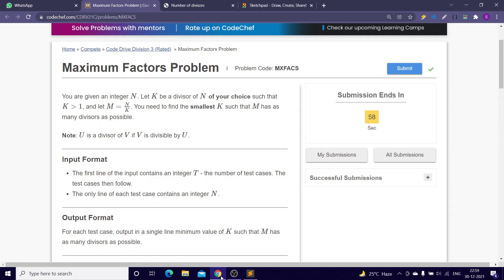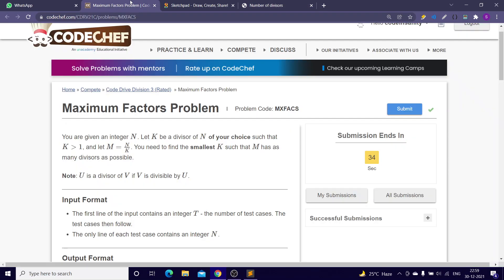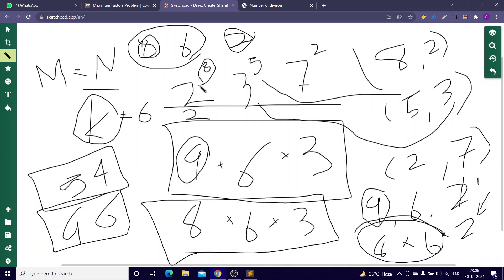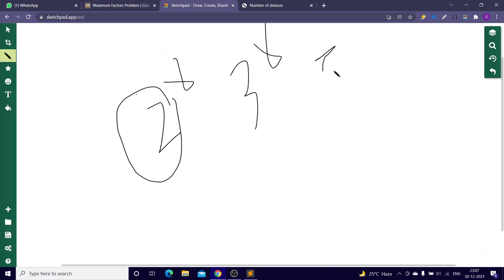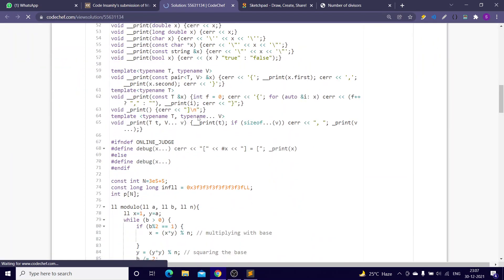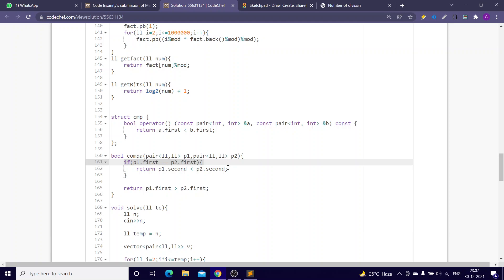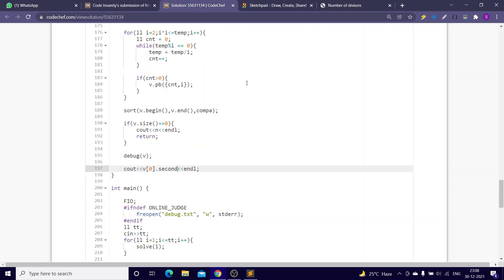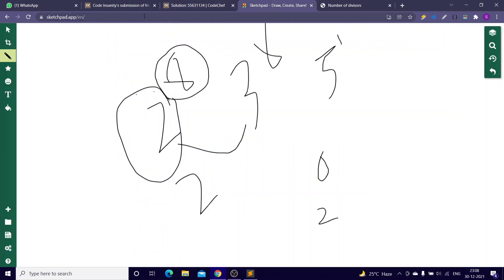Maximum Factors Problem | Codechef CodeDrive | Video Editorial